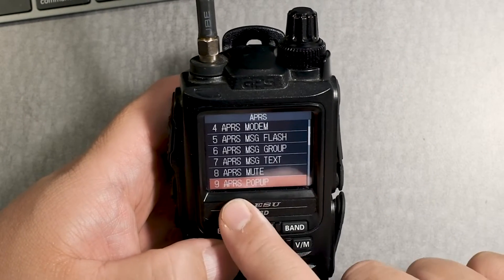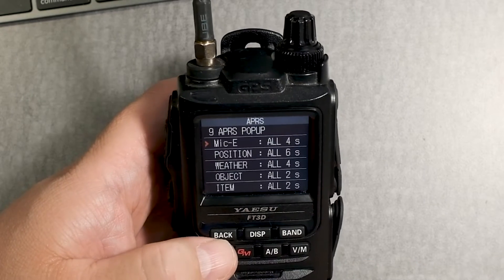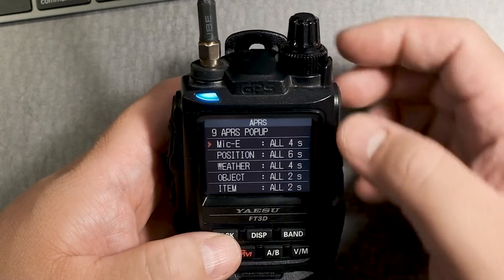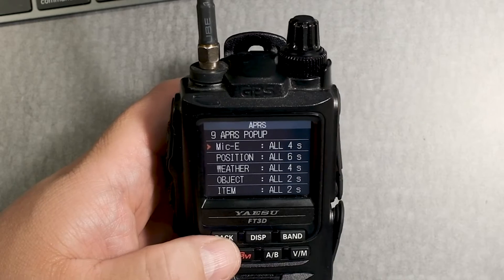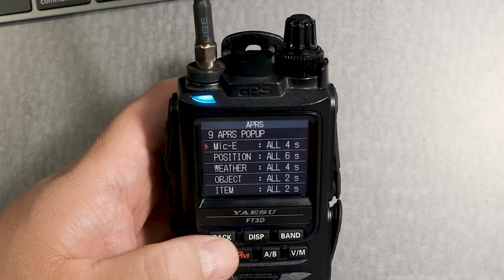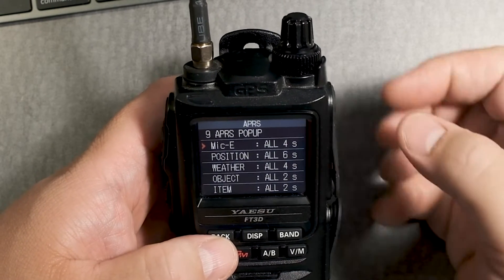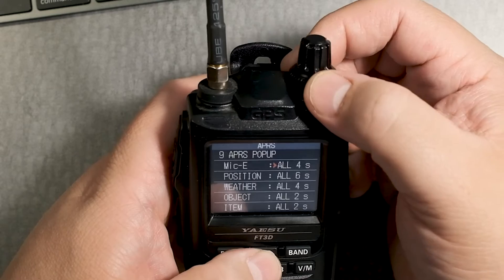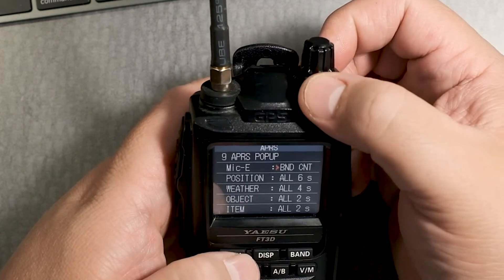Yaesu FT3D APRS PopUp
When you start APRS with the Yaesu FT3D, there are many Popups that appear on the screen.  This video will show you how to manage those popups.